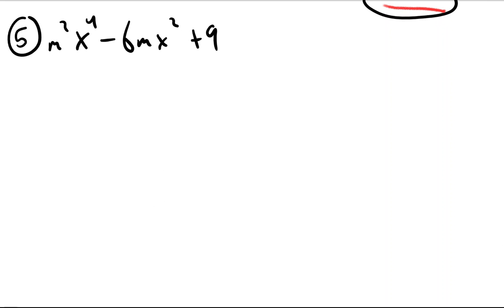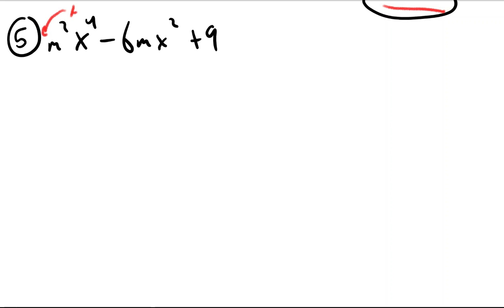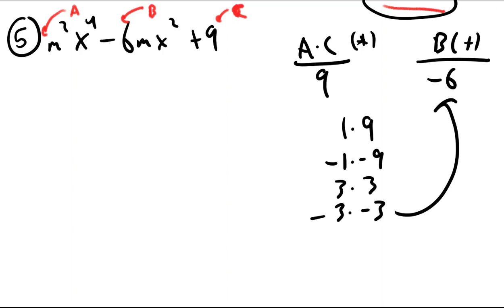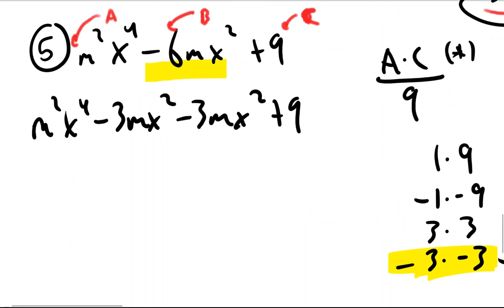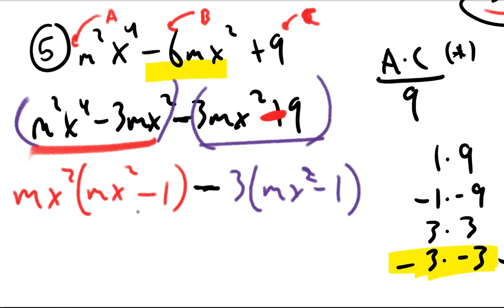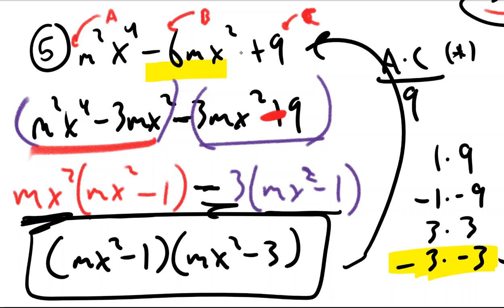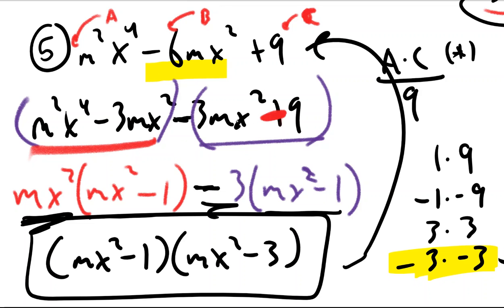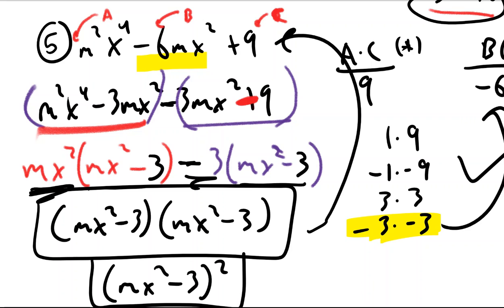Precal - Factoring Practice - #5